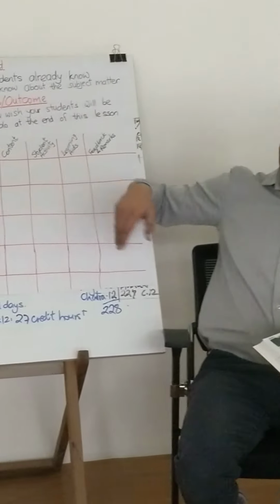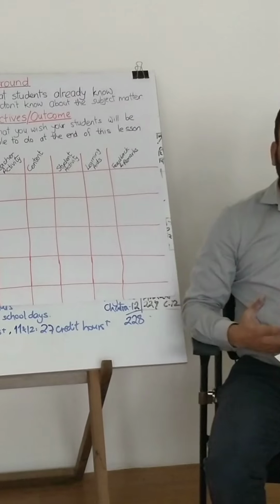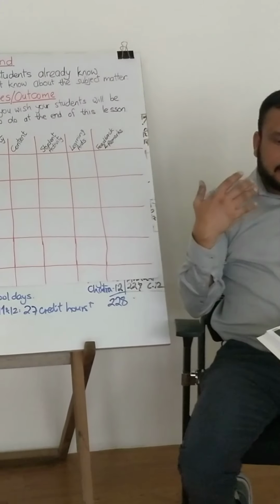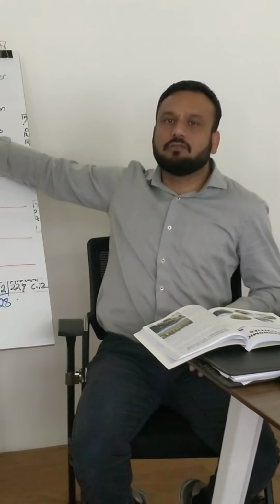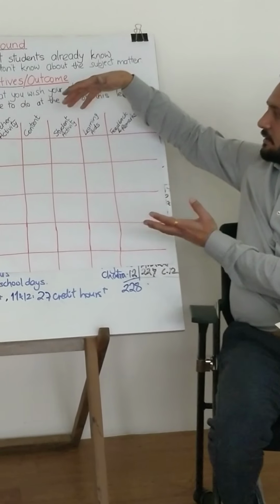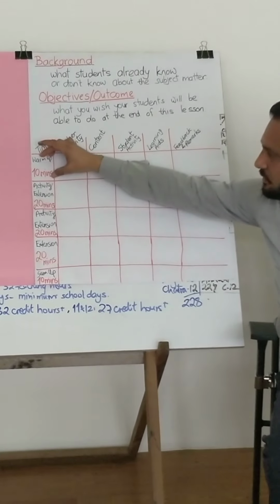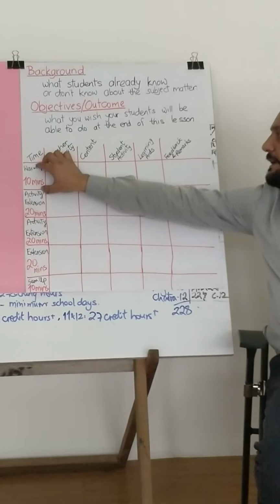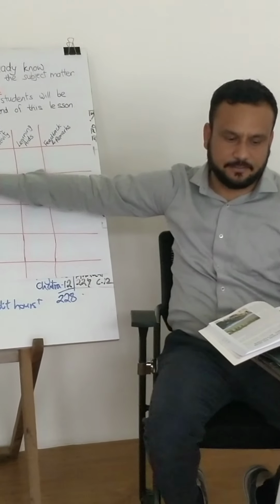Lesson Plan Format